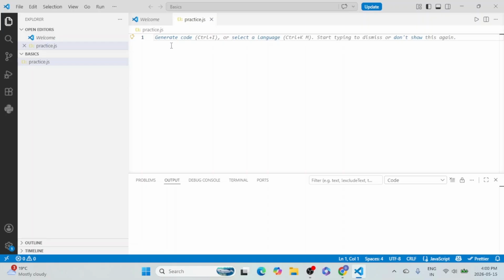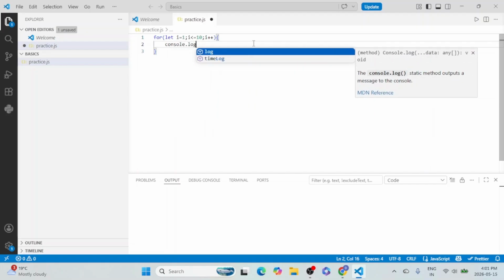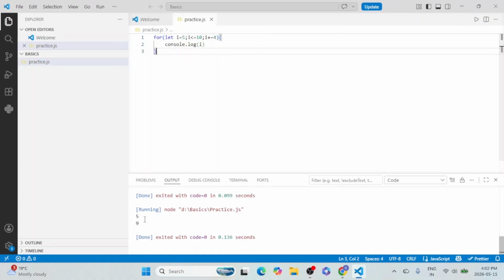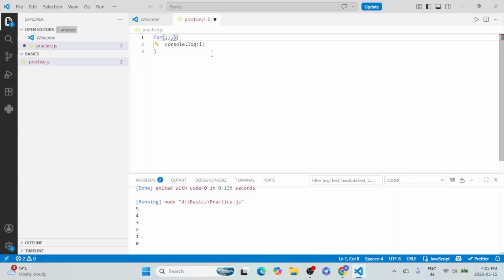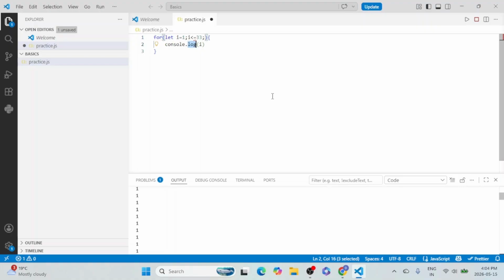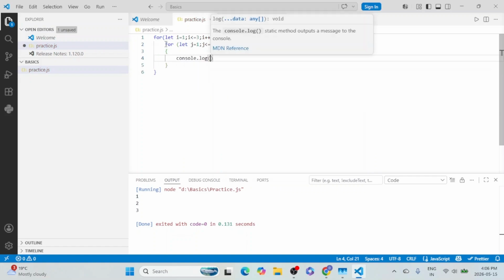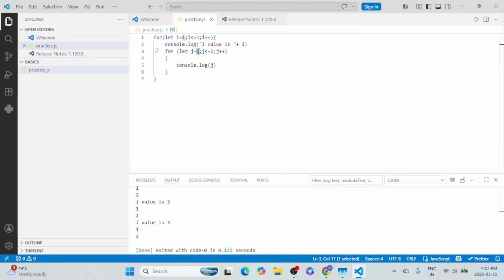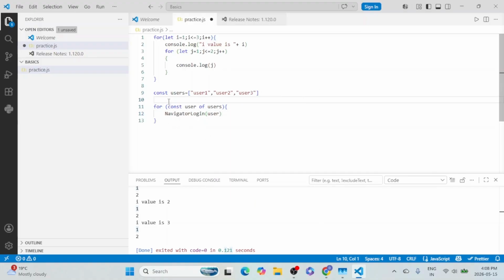Day 2 – Video 7 📹: JavaScript Loops Explained 🚀 | for Loop for Playwright Beginners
Welcome to Day 2 of the Playwright Automation Course 🚀

In this beginner-friendly JavaScript lecture, we’ll learn one of the most important concepts used heavily in Playwright automation:

Loops help us repeat actions automatically instead of writing the same code again and again.

✅ In this video, you’ll learn:

What loops are
Why loops are important
Basic for loop
Reverse loops
Increment variations
Looping through arrays
for...of loop
for...in loop
Nested loops
Infinite loops
Real Playwright loop examples